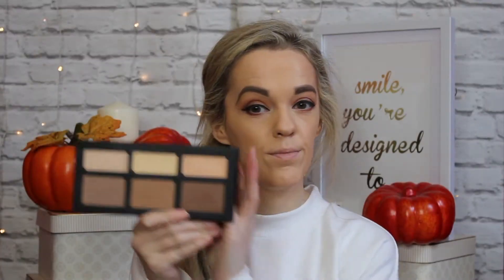Autumnal Makeup Tutorial//Fairy Dollz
Hey Guys! Here is my second Autumnal Makeup Tutorial for you.

Products Mentioned:
Lancome Foundation
MAC Lipstick Chilli